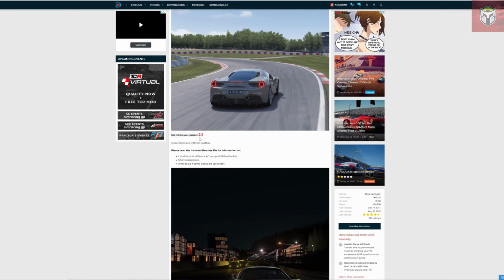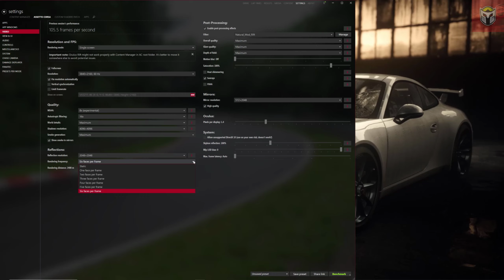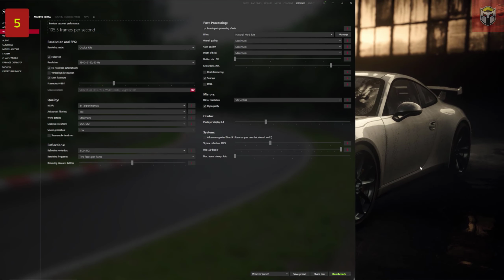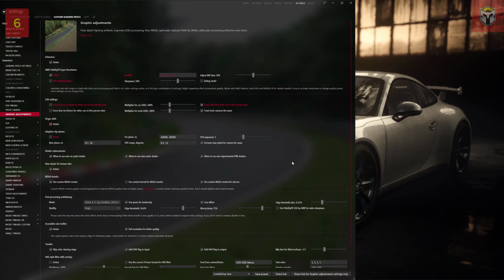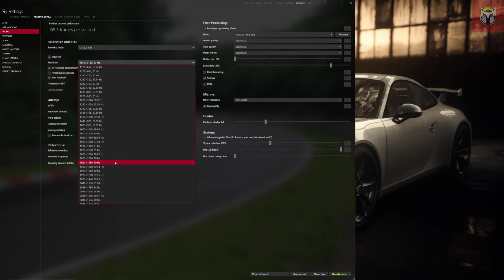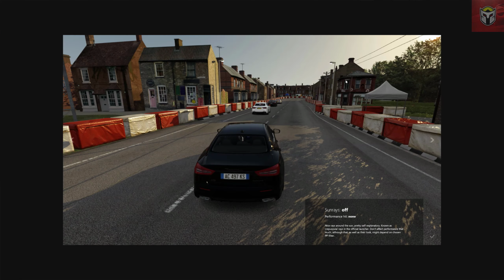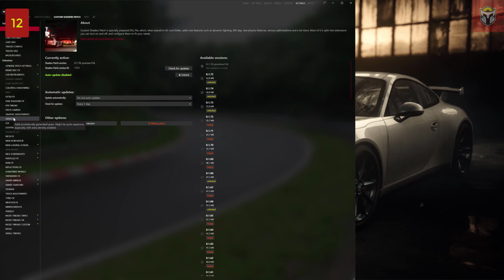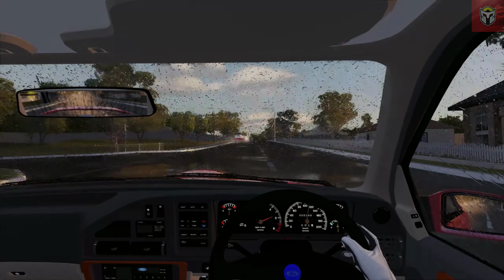12 Tips For Improved VR Performance! - Assetto Corsa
12 Tips For Improved VR Performance! - Assetto Corsa

PC Specs -

Graphics Card: Geforce 3080 RTX
Memory: 32 GB DDR4 Corsair
Mv2 SSD:  512GB
Monitor: PHILIPS PHL 328E9F - Widescreen Curved
Rift CV1

SONY A6000 with 2.8/16 Pancake Lens